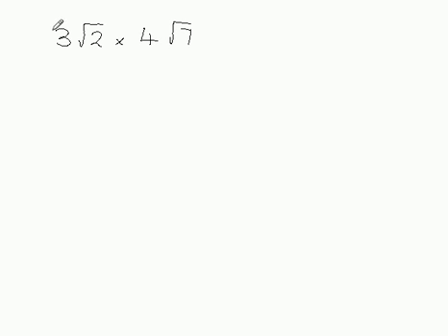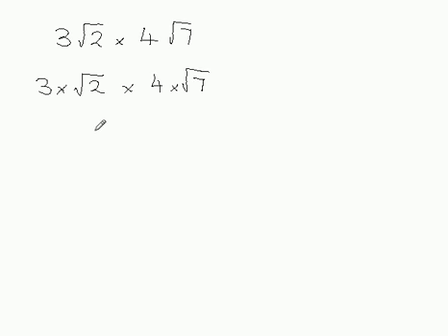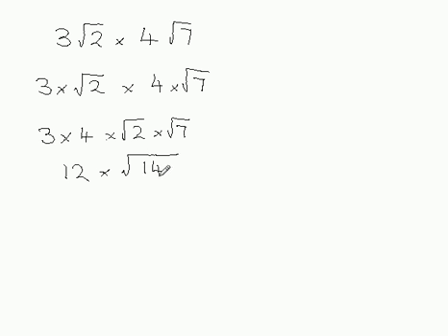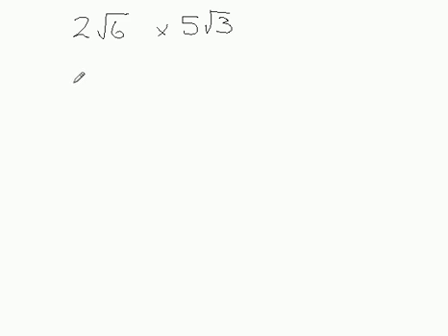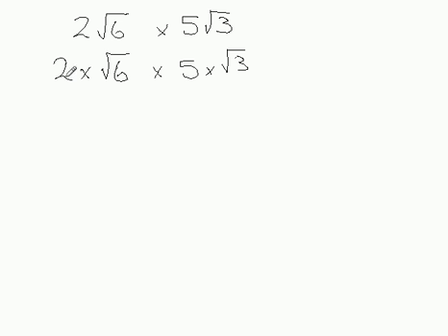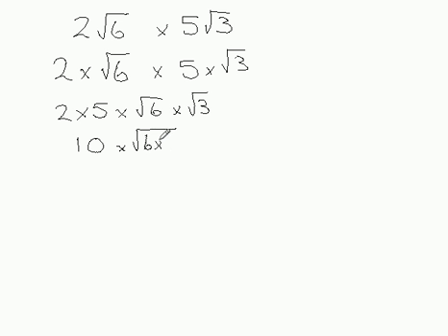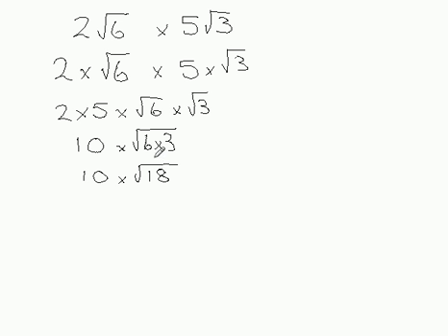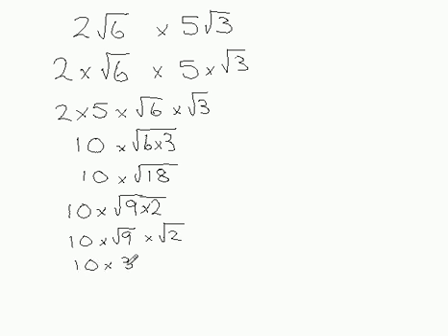multiplying surds 3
learn the method for multiplying surds Part 3 / 5